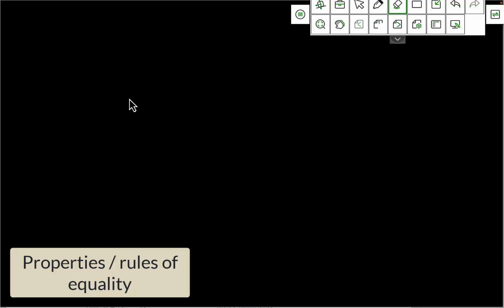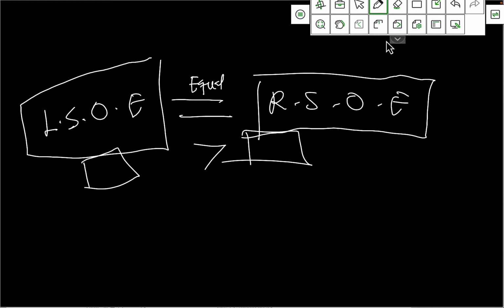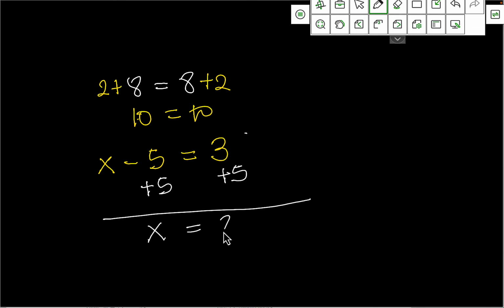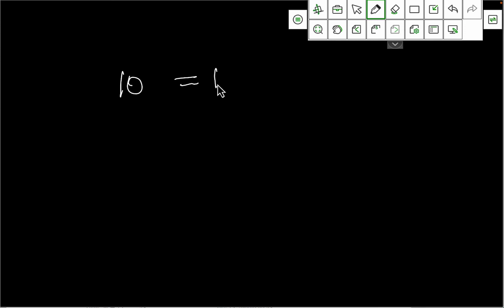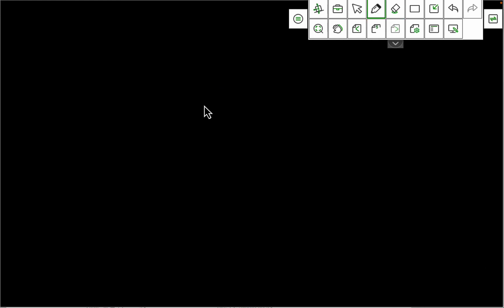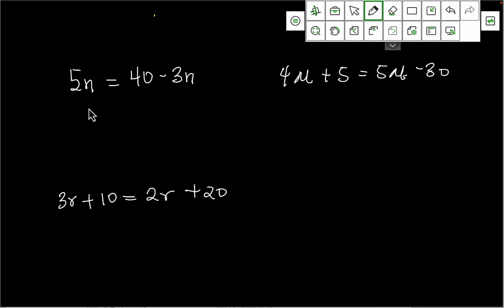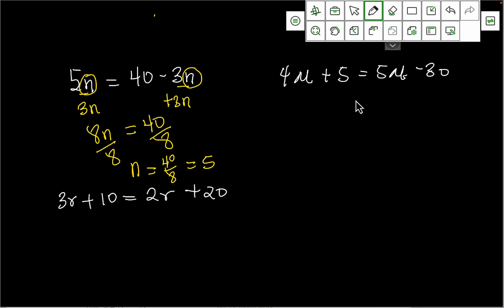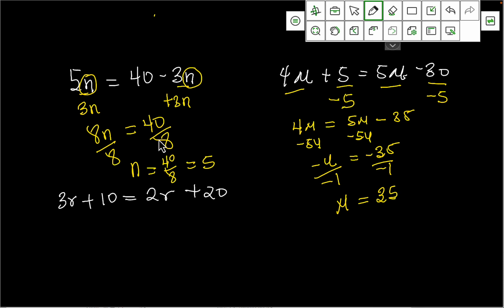Properties of equality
In this video, we learn properties of equality and how the affect our understanding of solving equations. These are the basic rules you will apply to solve any equation. This is regardless of the complexity of the equation.
I hope this video will help you understand the concept of equality.
The following properties of equality were discussed.
- Multiplication property of equality
- Division property of equality
-Addition property of equality
- Subtraction property of equality
There are other equality properties which will be treated in a separate video
- Reflexive property
-Transitive property
-Substitution property

Fiverr Tutoring services
I can help you do your homework at an affordable price